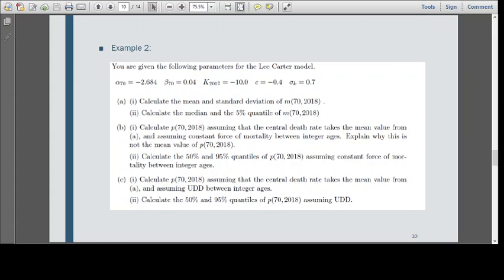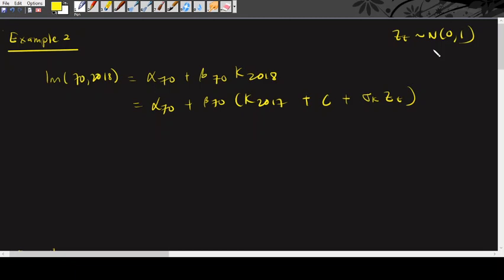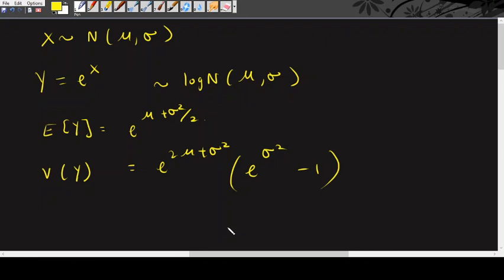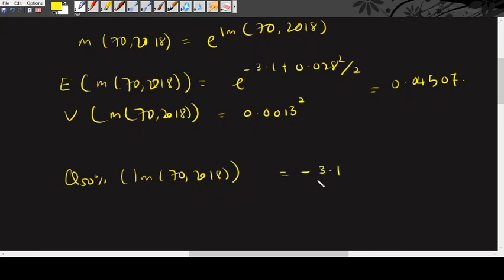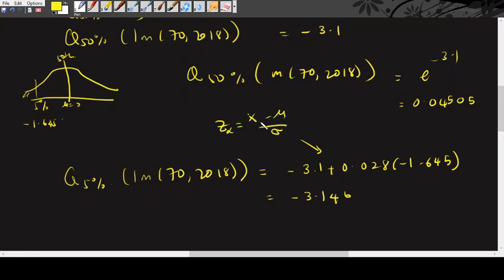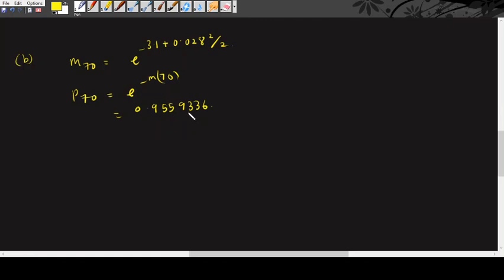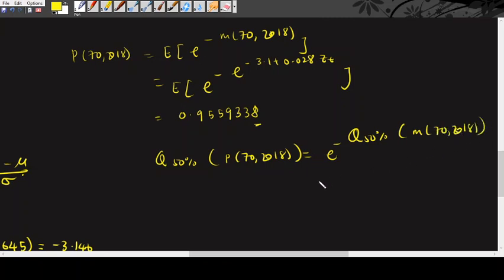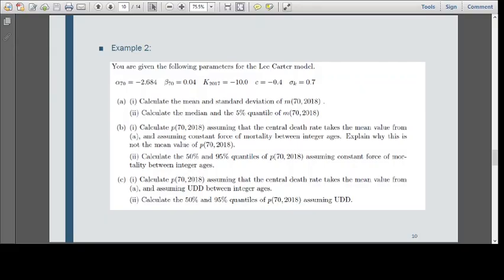Lee-carter model part 4